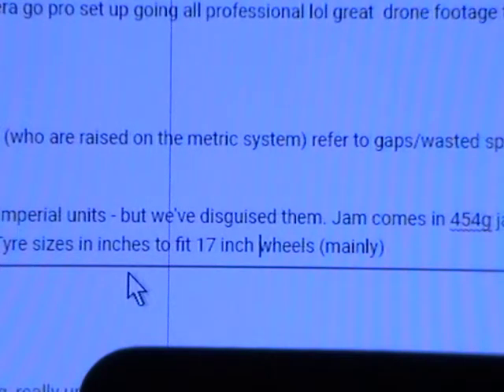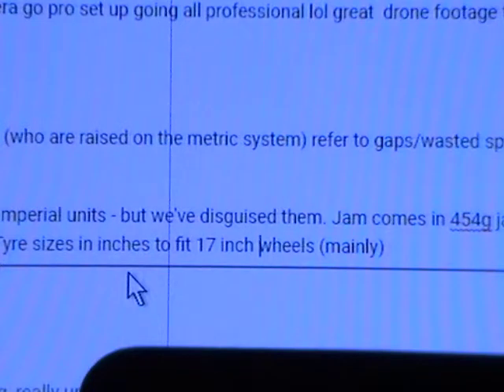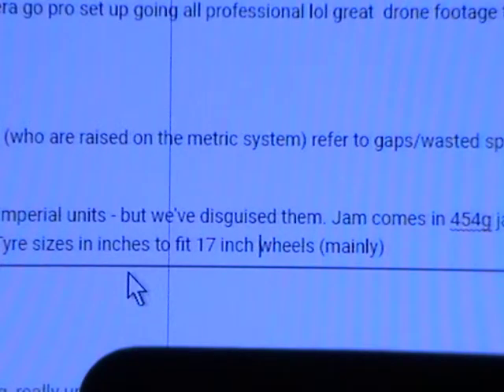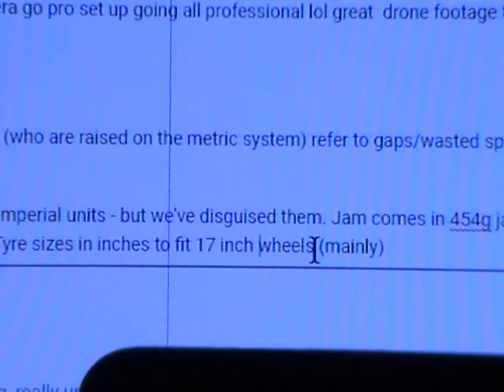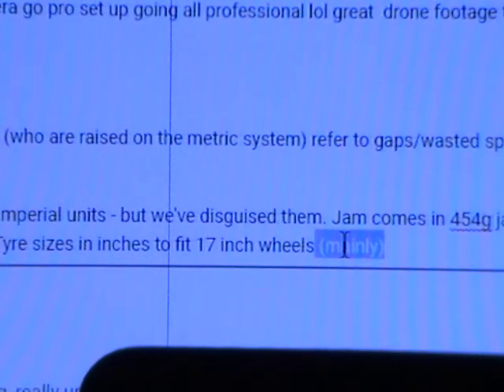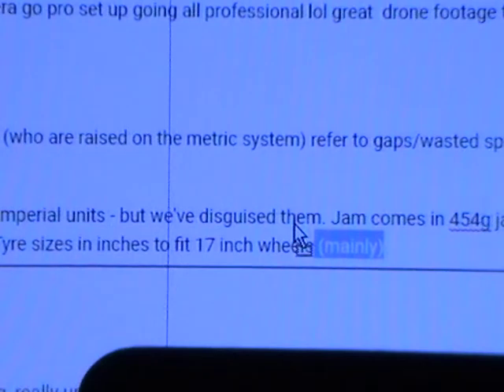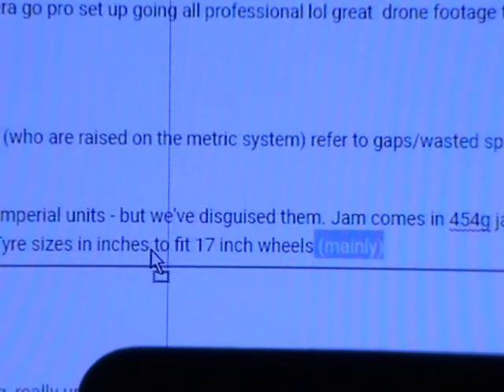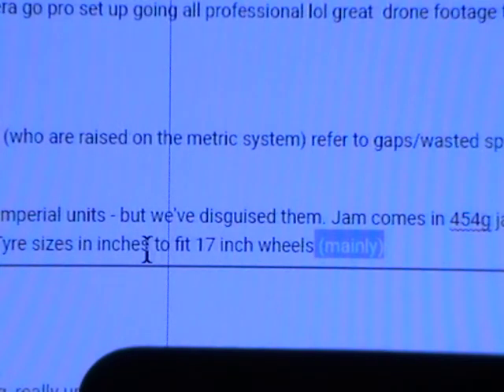YouTube bug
Trying to move text in a comment - not possible with standard mouse use !